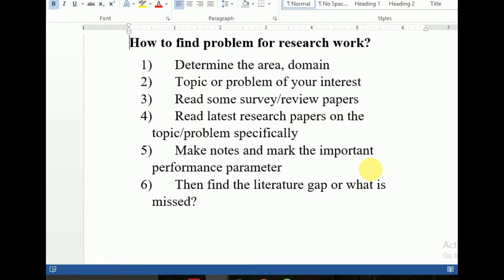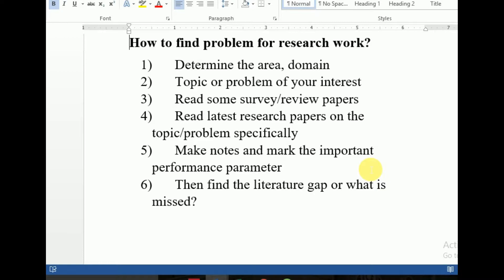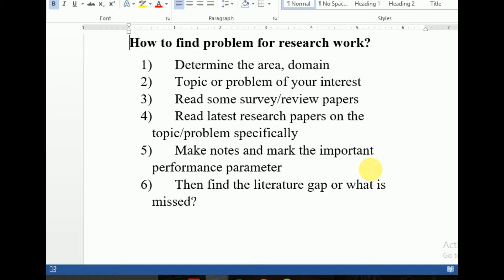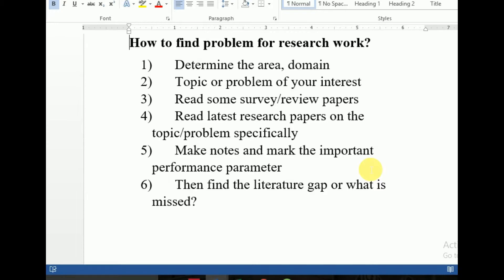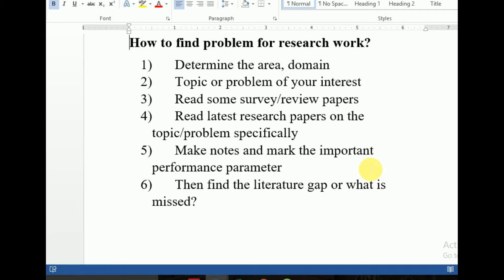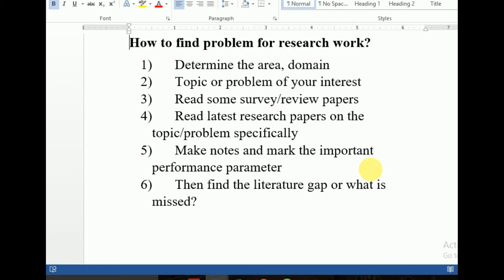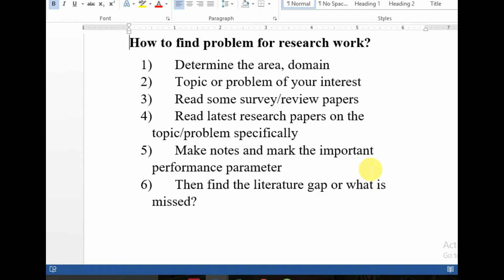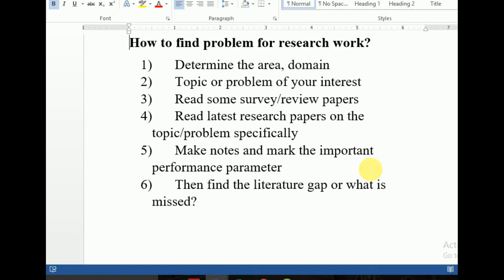How to find research problem?| problem identification in research|research topic selection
In this video, it is discussed that how can you find or identify a research problem or select a topic for your research work. Follow these six steps to find the research problem.